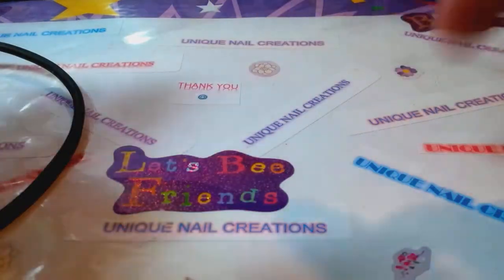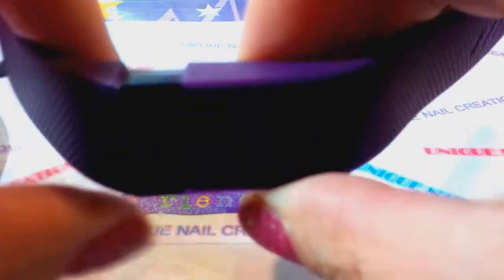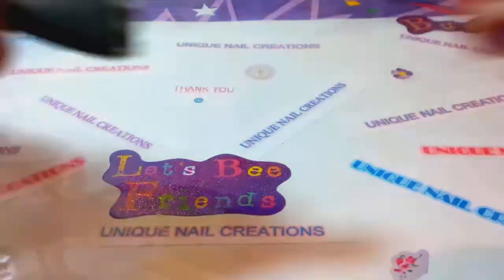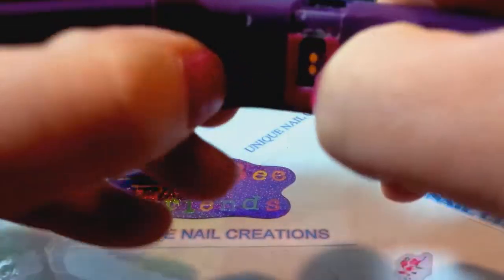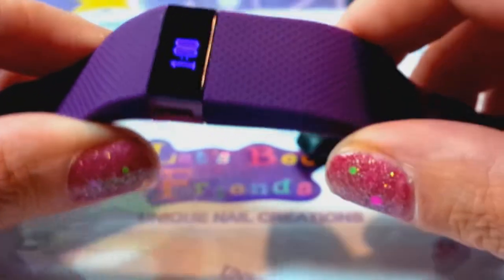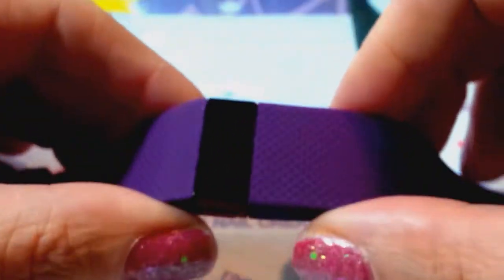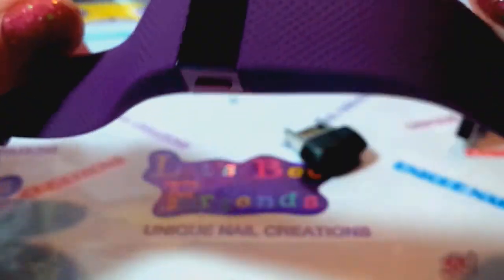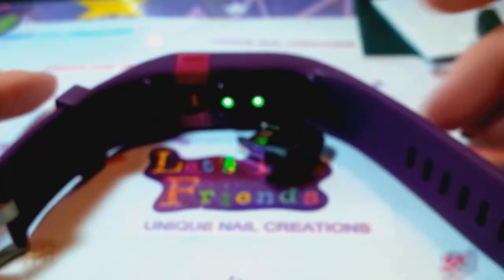Fitbit Charge HR Un boxing & Some Feedback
This is my third fitbit charge hr
I have been using it for a year now and love it
If you want me to go into more details, please let me know and I will do another video

This is a replacement charge hr that fitbit replaced for me

Cheryl